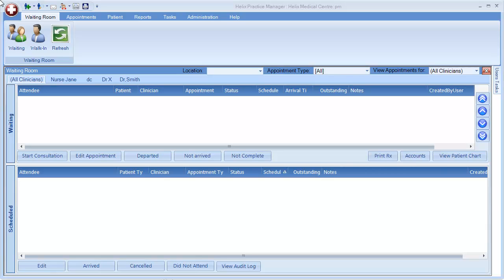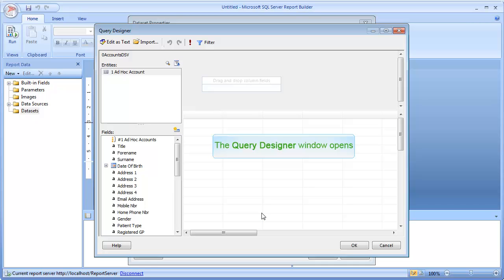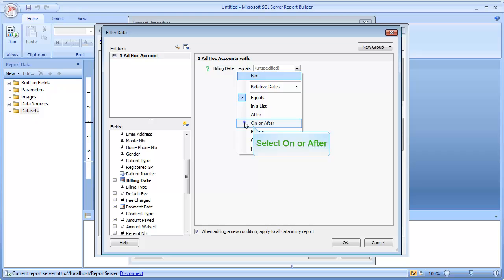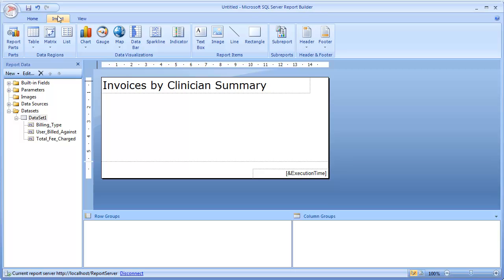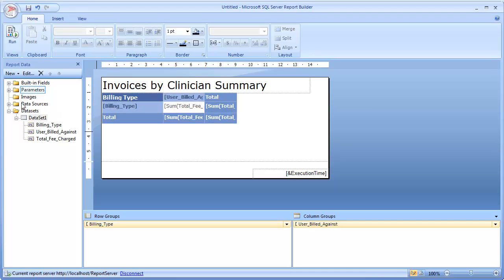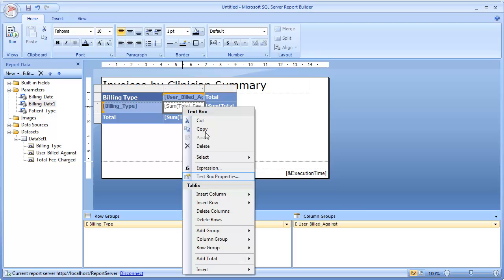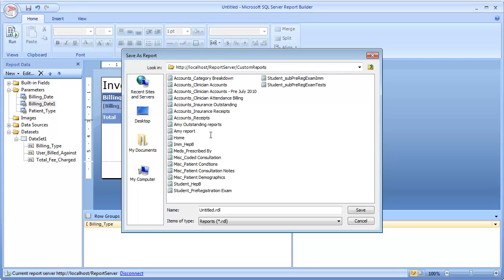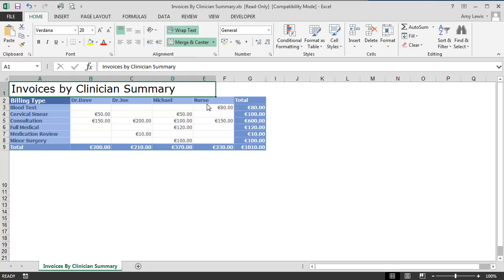Creating Adhoc Reports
This video will demonstrate how to create and run adhoc reports in HPM.